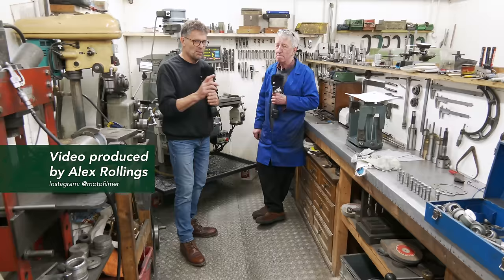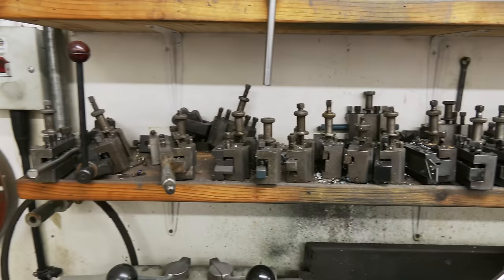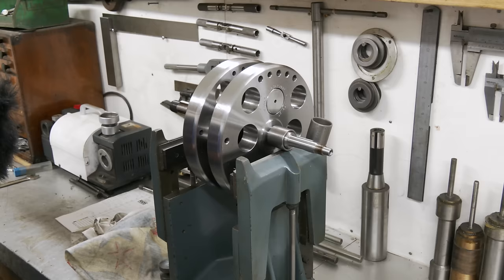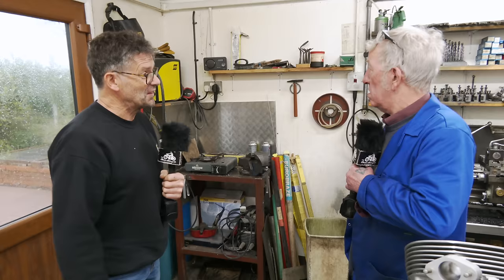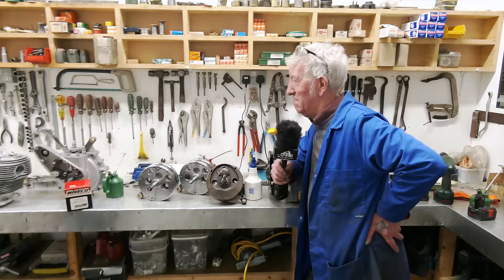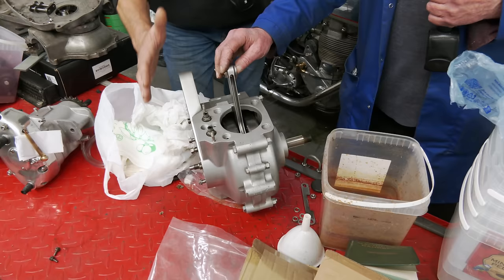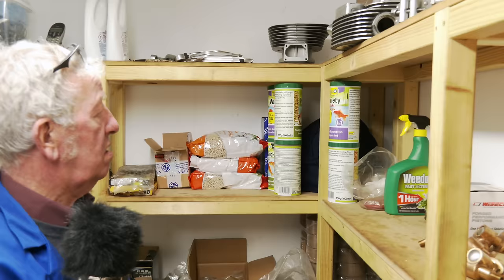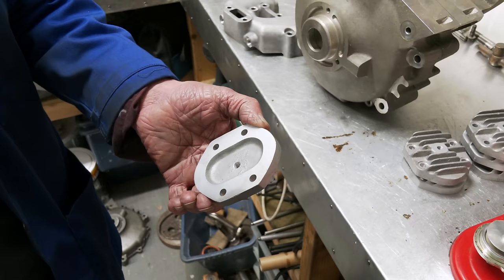Classic Motorcycle Workshop Vlog 31 - 1959 BSA Gold Star DBD34 - Phil Pearson visit - pt 4/5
In this video we visit Phil Pearson (Mr Gold Star,) to pick up the engine for our 1959 BSA Gold Star DBD34 (499cc) project bike. Phil also shows us around his workshop. This will be a short limited series we'll be doing on this channel and will be split into a number of small parts. This video is part four of five.

Location of Phil's workshop is Norfolk, England, UK.

The Classic Motorcycle Channel is for people who love classic, modern classic, vintage and antique motorcycles. We are passionate about classic motorcycles and produce high quality motorcycle profile videos, restoration videos, workshop vlogs, restorer profiles and also anything that takes our interest.

The Classic Motorcycle Channel has three YouTube channels:
- main YouTube channel - @TheClassicMotorcycleChannel
- second YouTube channel - @TheClassicMotorcycleChannel2
- third YouTube channel - @theclassicmotorcyclechannel3

- Phil Pearson for completing the work for us on our engine and showing us around his workshop.
- John Goodwin for sending in the photos of Phil's bike for us to use and allowing us to use his footage of Phil's bike.
- Dave for taking the time to be in our video.
- Alex Rollings for producing the video.